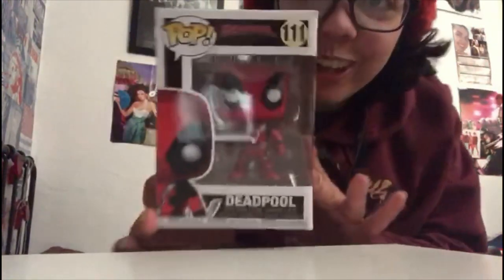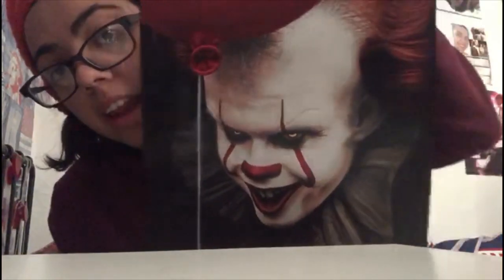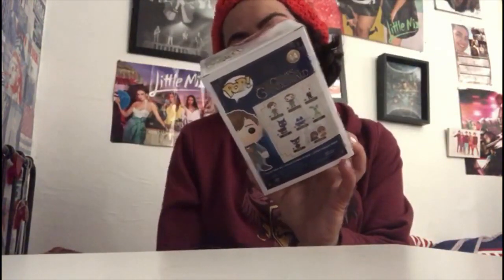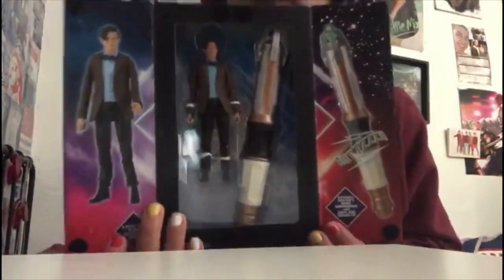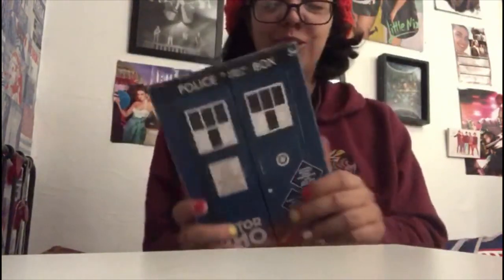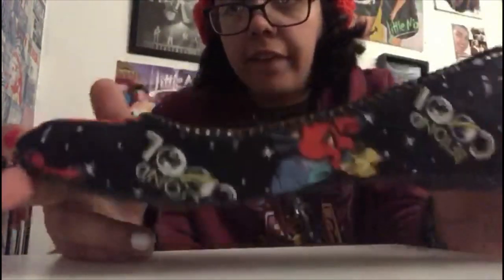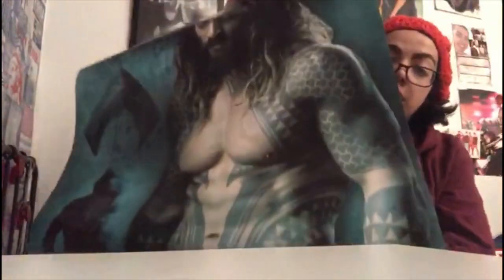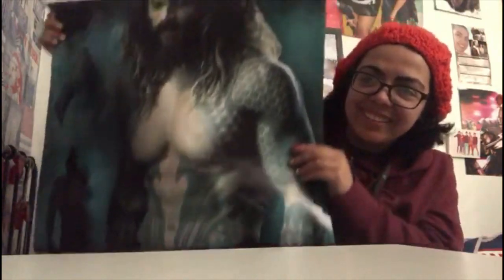MCM comic con October 2018 haul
It was my first time going comic con in October and in today’s video I show you guys what I got. If you want any more details about anything that was showed. You can dm on instagram or snapchat or leave them in the comments down belowe